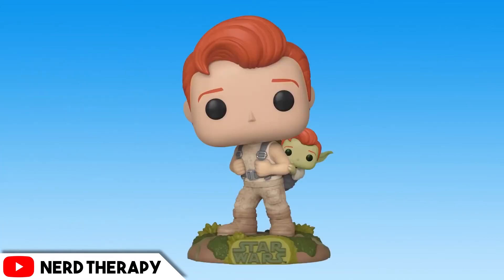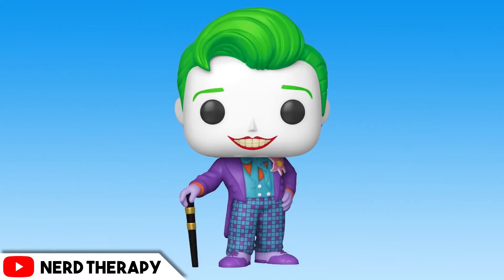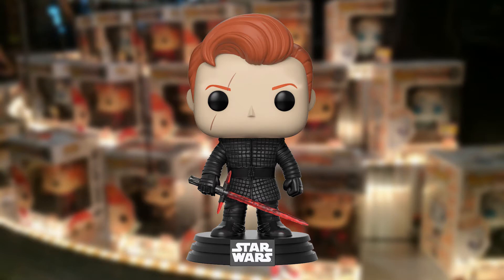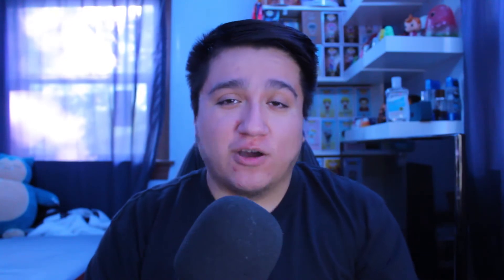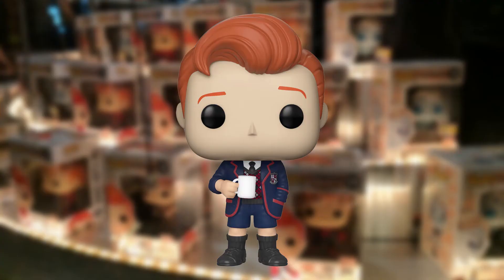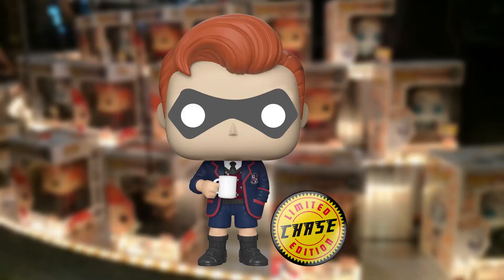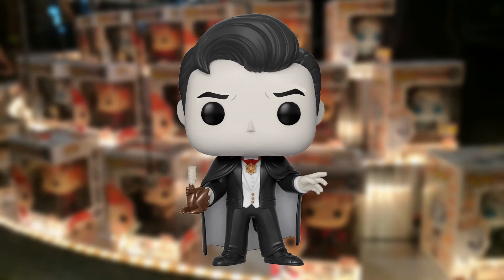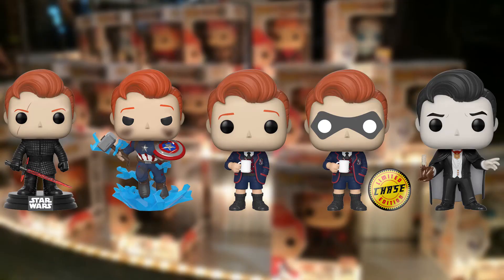NEW CONAN SDCC POPS?! | My 2020 Conan Concept Funko Pops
SDCC Conan Pops are still a big maybe but more than likely not going to happen...but if they were, what would they look like? Find out while I show you what I think should be this years Conan Pops.